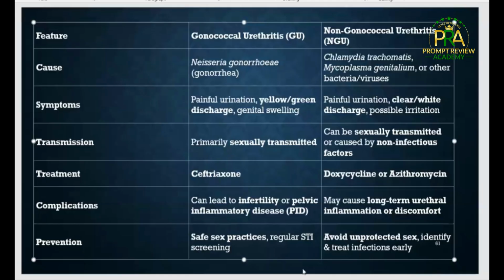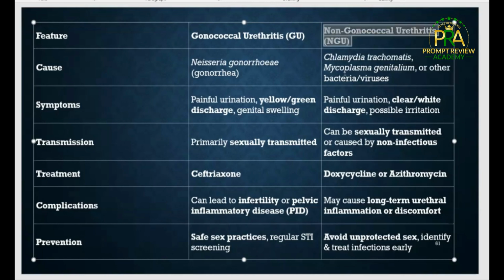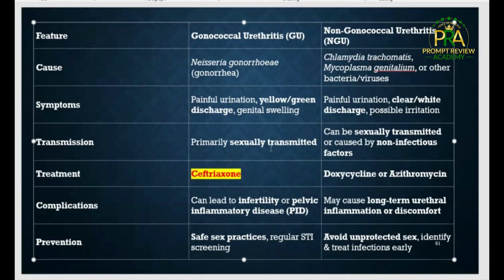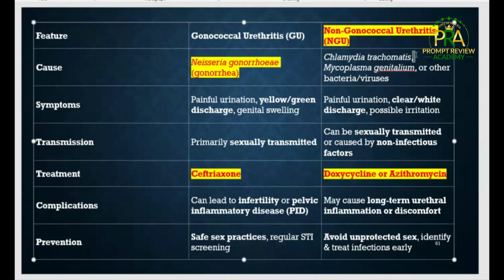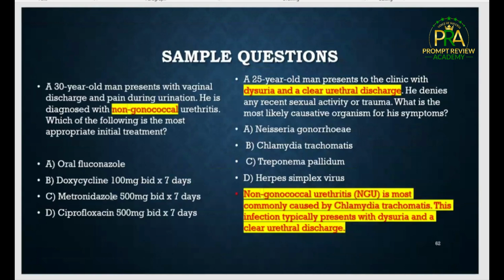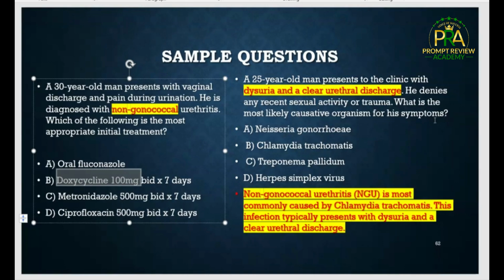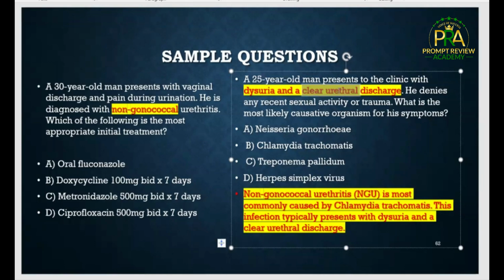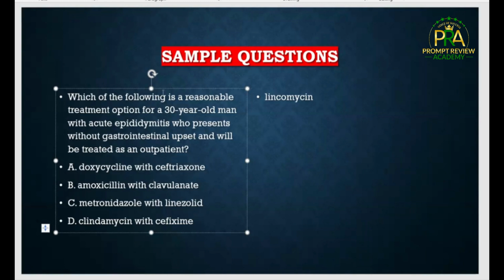High‑Yield Comparison: Gonococcal vs. Nongonococcal Urethritis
Master one of the most commonly tested STI topics on the NP board exam with this fast, high‑yield breakdown of gonococcal vs. nongonococcal urethritis. This video simplifies the key differences in symptoms, diagnostics, pathogens, and first‑line treatments so you can quickly recognize exam clues and choose the safest, most accurate answer.

In this review, you’ll learn:

Etiology differences (N. gonorrhoeae vs. chlamydia, mycoplasma, trichomonas)

Classic symptom patterns to distinguish GU from NGU

Diagnostic findings including NAAT results and gram stain clues

First‑line treatment recommendations

Exam‑style  tips

Perfect for FNP, AGNP  students preparing for AANP or ANCC boards — or anyone needing a quick, clear refresher on STI management.